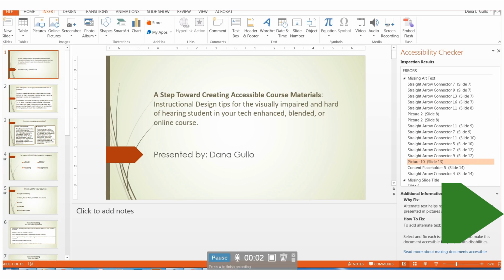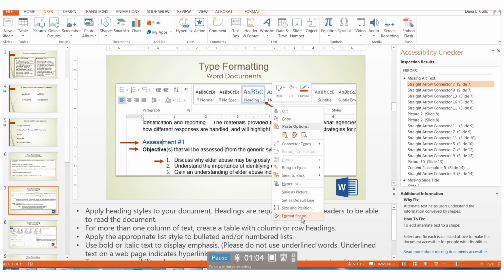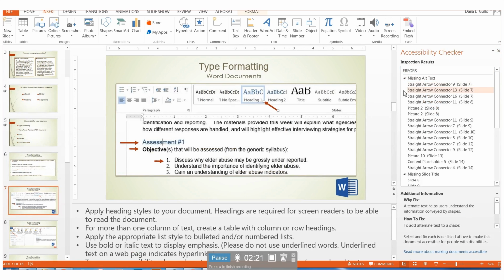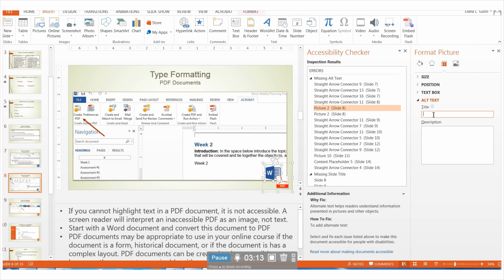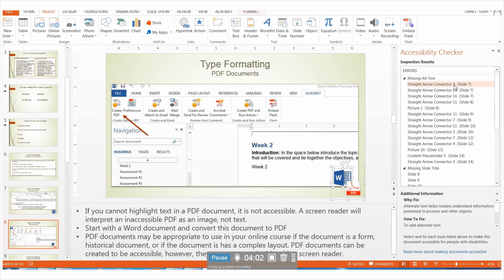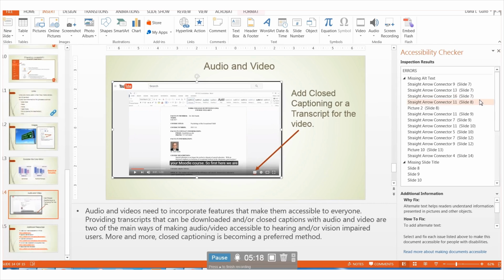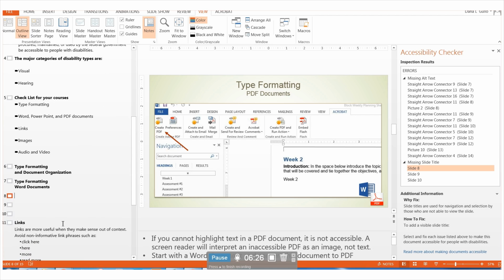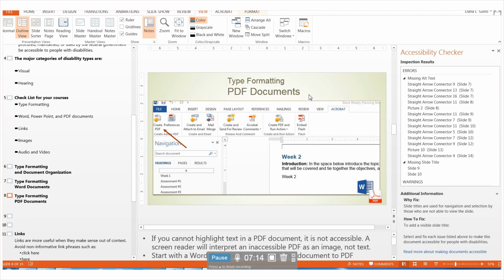Making Accessible PowerPoint Presentations Part 2